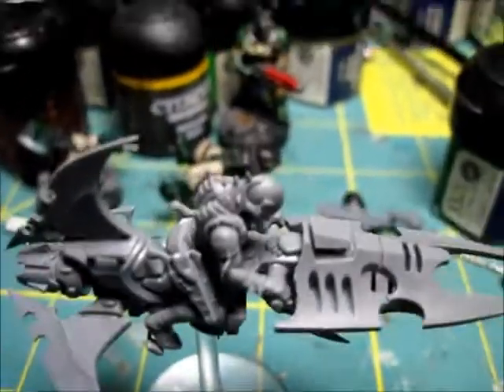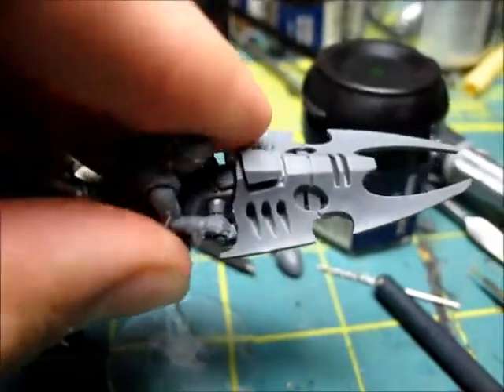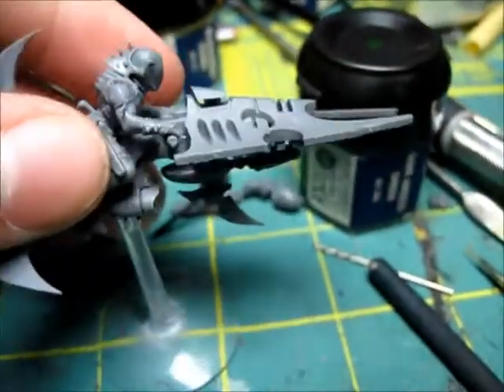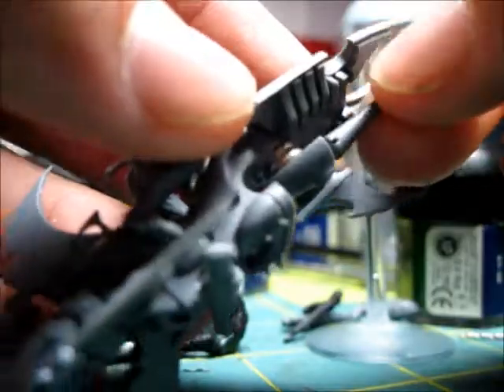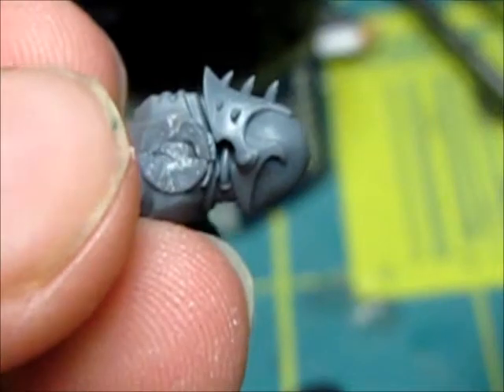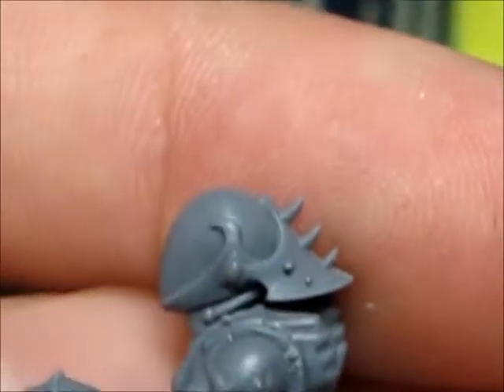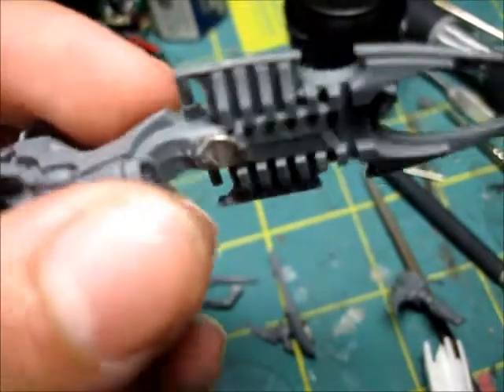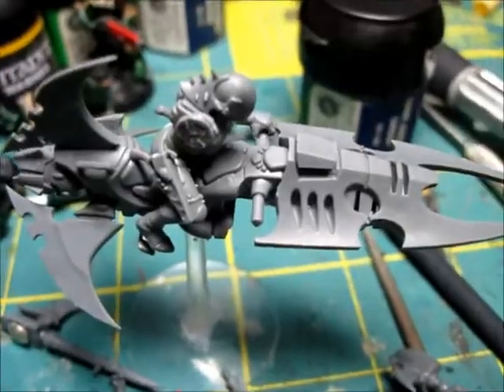Dark Eldar Update